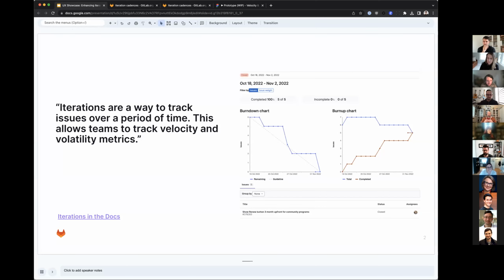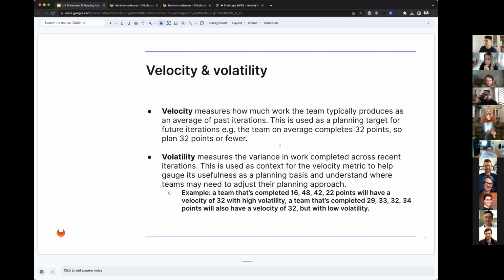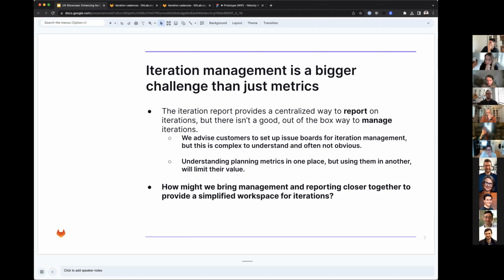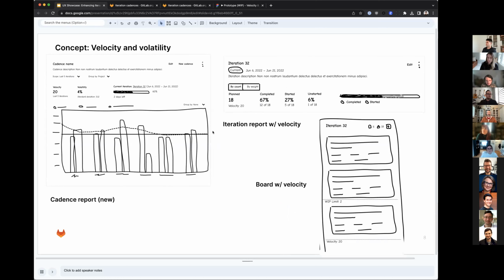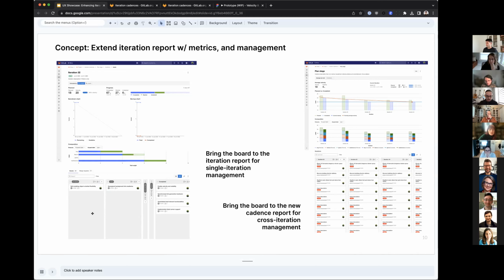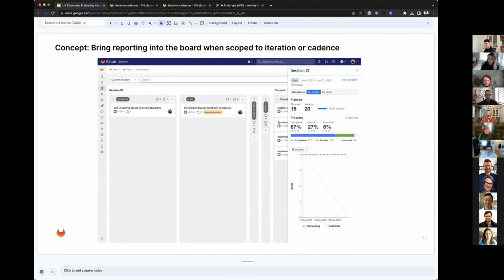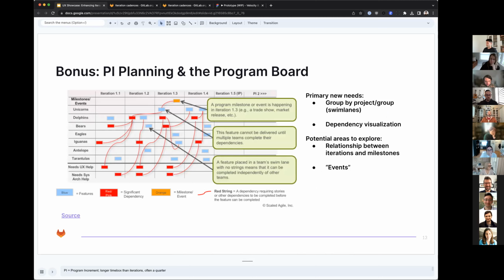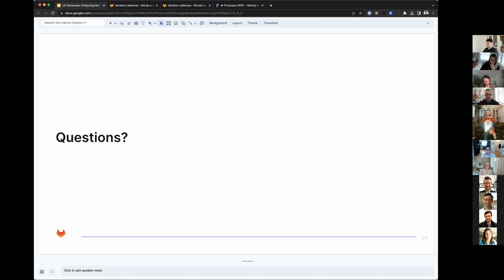UX showcase: Enhancing iterations (the feature) management with metrics